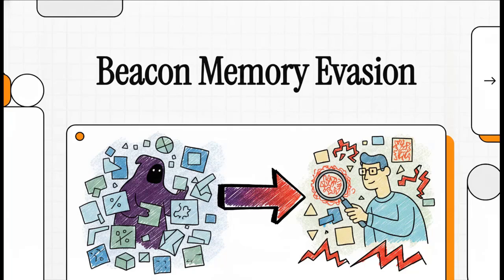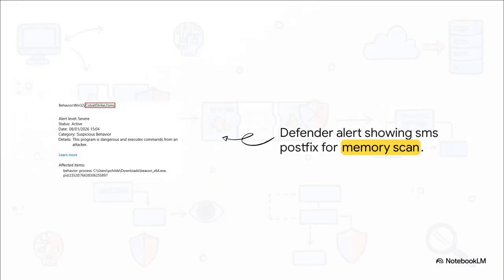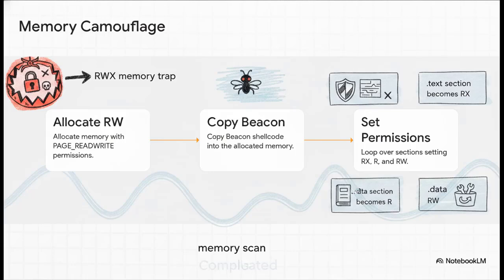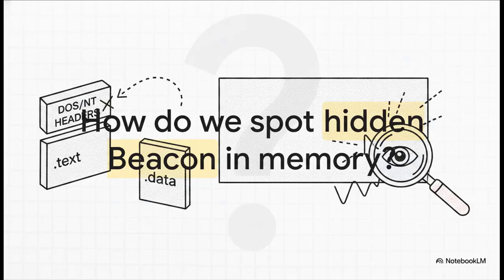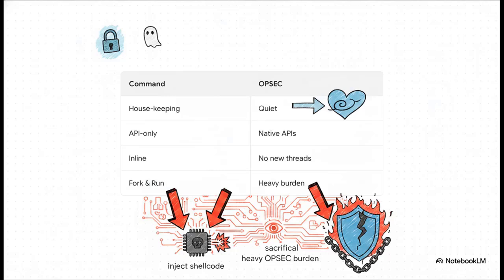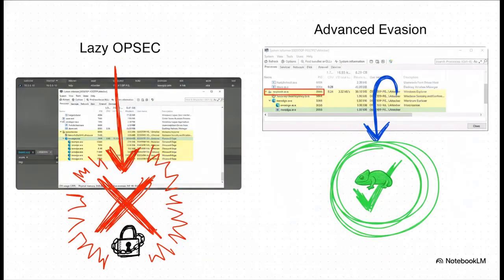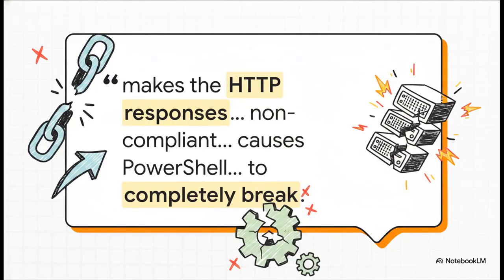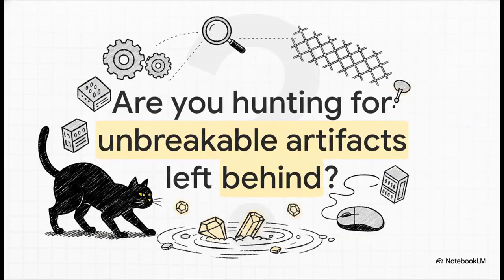Beacon Memory Evasion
Learn various techniques to camouflage your beacon in processes and how, as an analyst you can still find it.

This course material refers to cobal strike options

00:42 Scanning Anomalies
01:23 Evading Memory Scans
02:29 Module Stomping
03:58 Process Evasion Tactics
5:59 Finding Artifacts